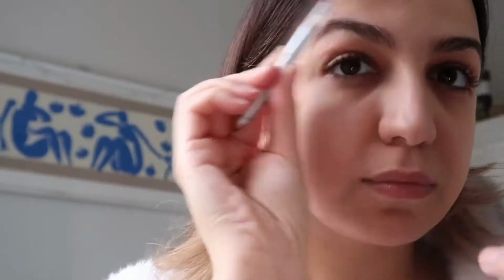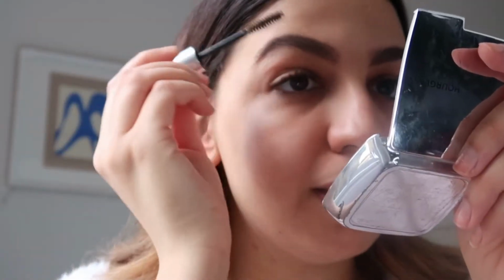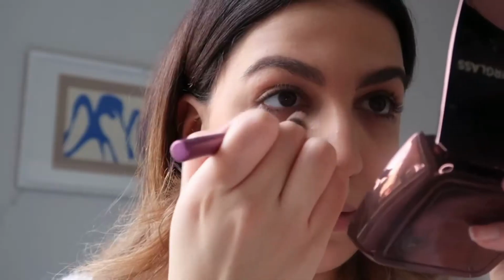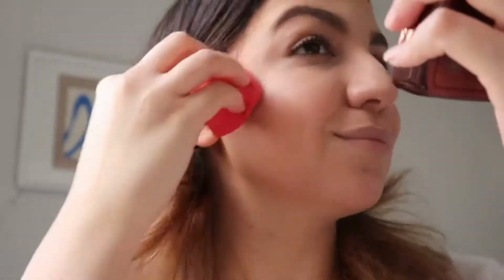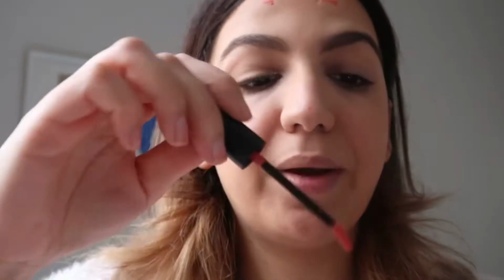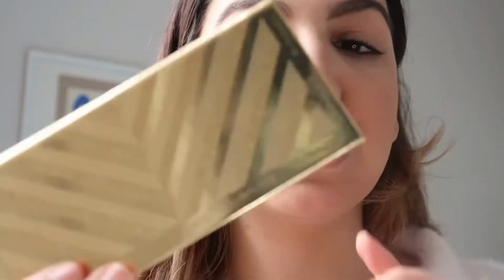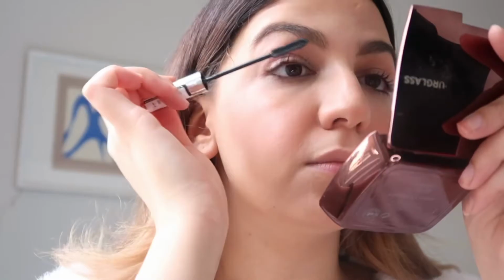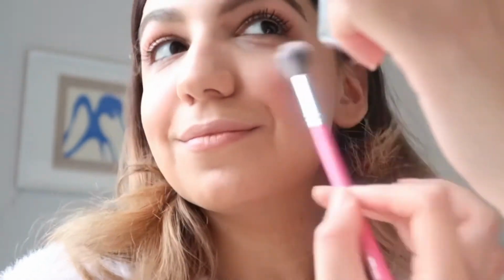Glowy and Fresh Makeup | Under 10 mins